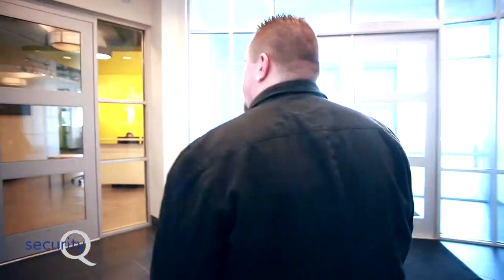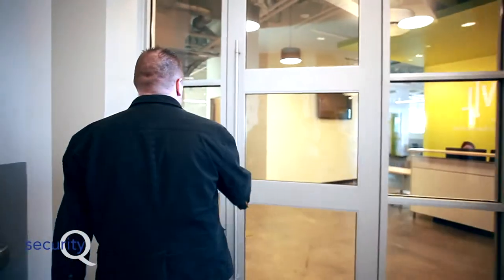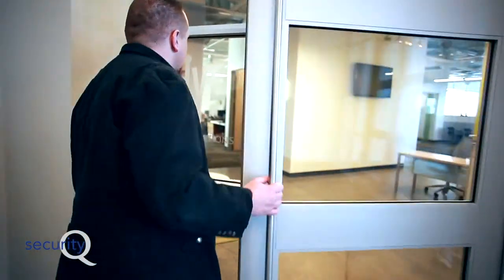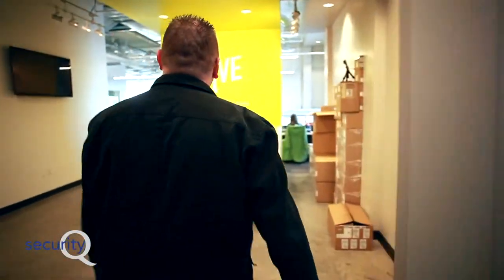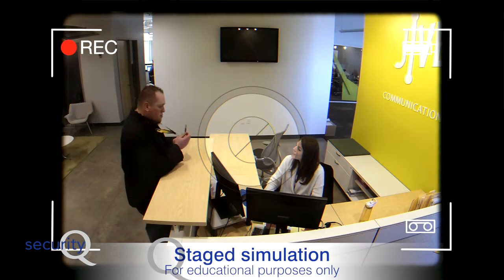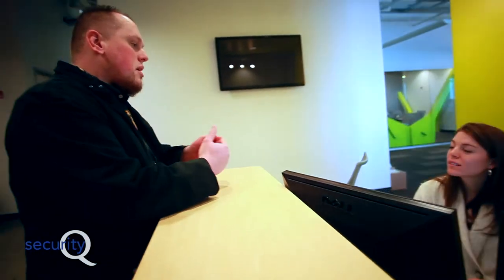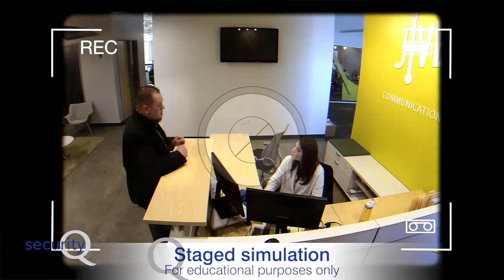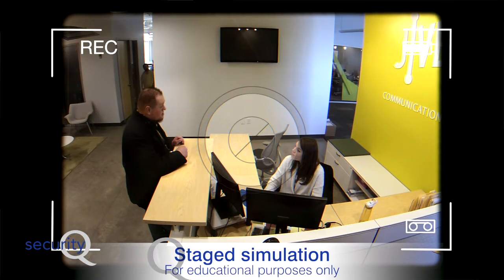Social Engineering Example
Here is an example of social engineering. How would your employees react in a situation like this? Make sure your employees are properly trained.